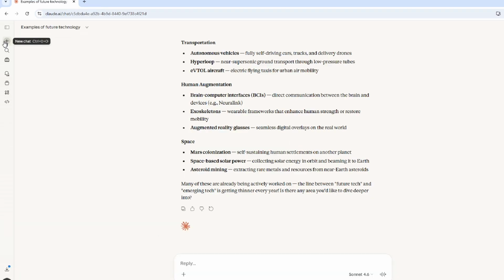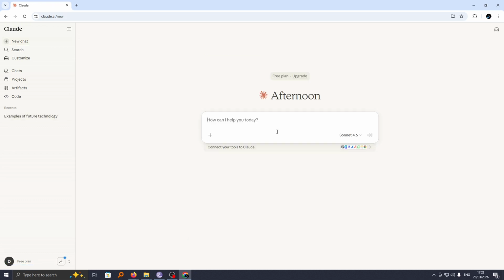How To Start New Chat On Claude AI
In this video, you’ll learn how to start a new conversation in Claude quickly and easily. This beginner-friendly tutorial walks you through opening a new chat, entering your prompt, and managing multiple conversations without confusion.

👉 Watch till the end to learn how to start a new chat on Claude AI in just a few simple steps.

What You’ll Learn:

How to start a new chat on Claude AI
Steps to open a new conversation
How to switch between chats easily
Tips for organizing your AI conversations